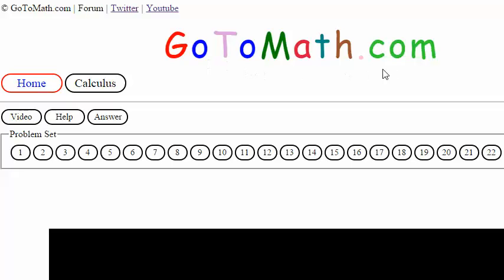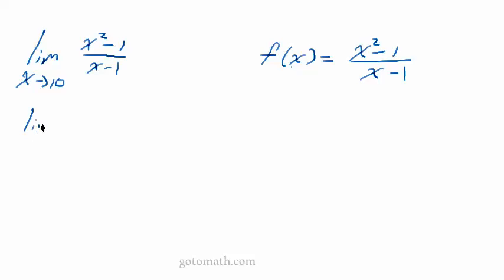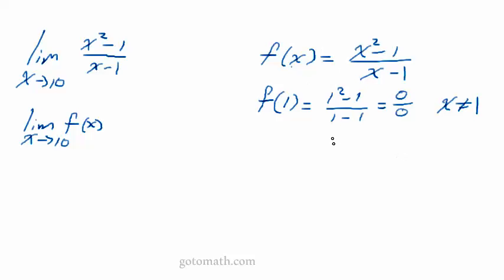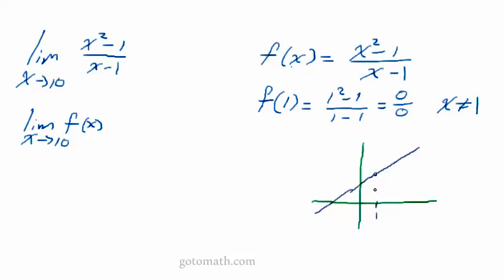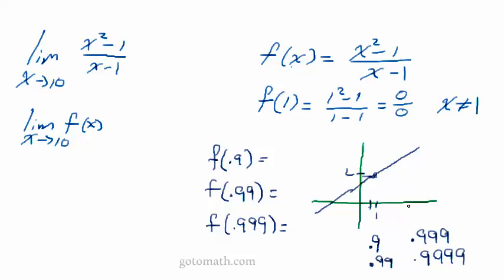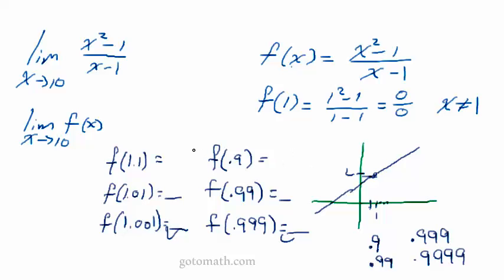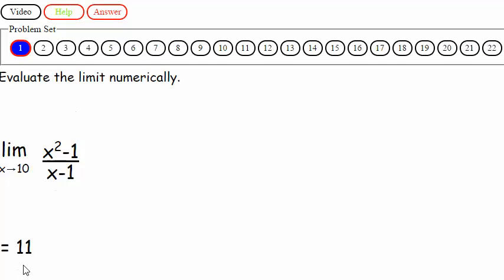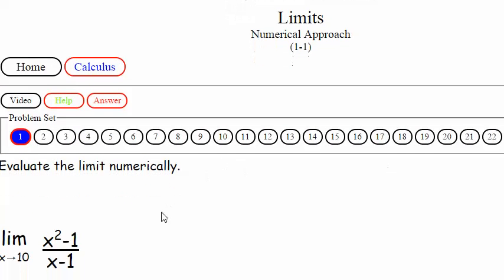Calculus 1 Limits Numerical Approach b1p1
Calculus Limits Numerical Approach b1p1
Gotomath.com